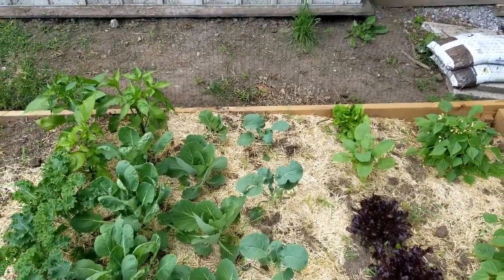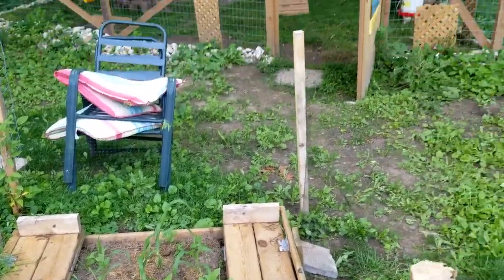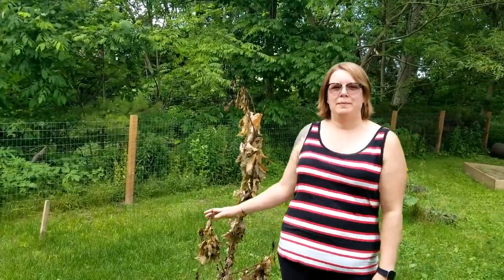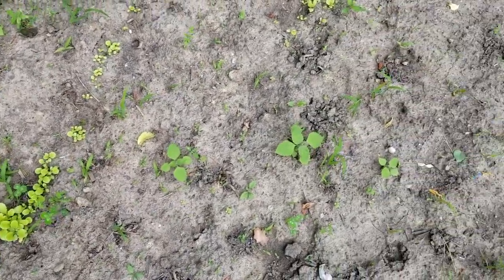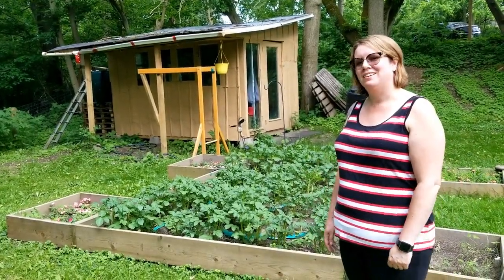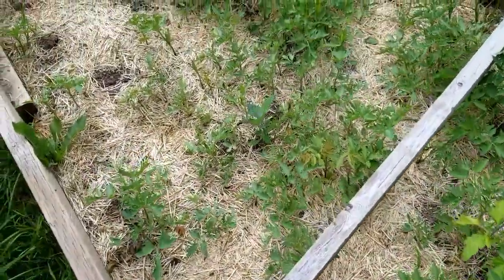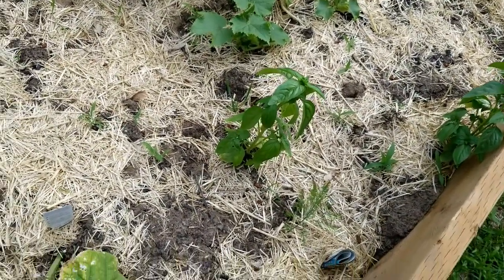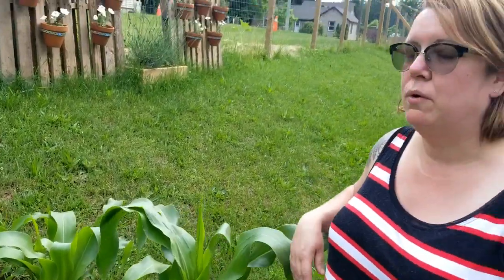Our 'Corn'y Garden Tour (the Potatoes Rock Too!) |Garden Tour 3 2019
Our little ole garden here on our mini farm is growing! On our week 3 update, you will notice that our corn and potatoes are really starting to grow well. But tbh not everything is growing. You will have to watch the video to find out our gardening fails.

If you want to see more check us out on Instagram